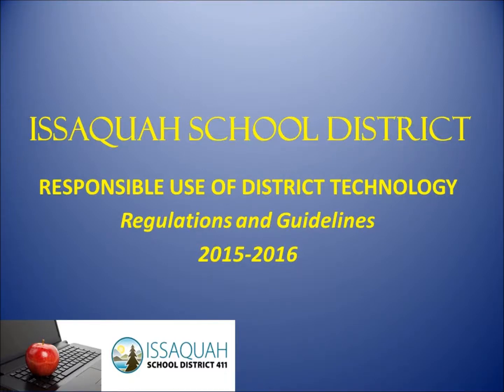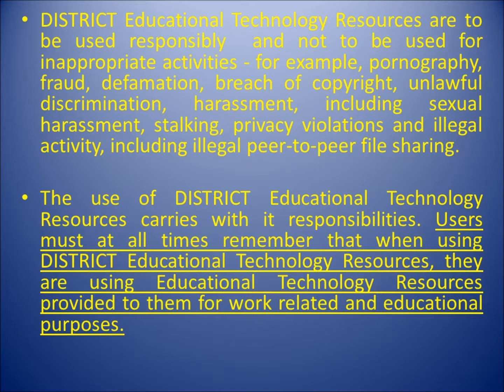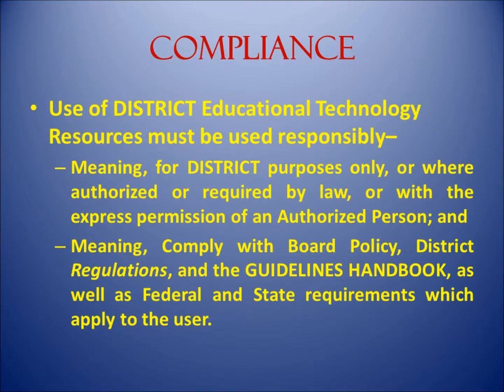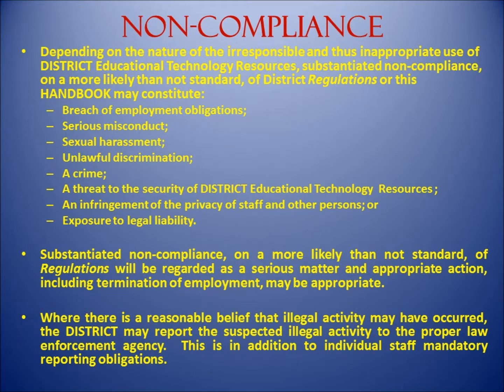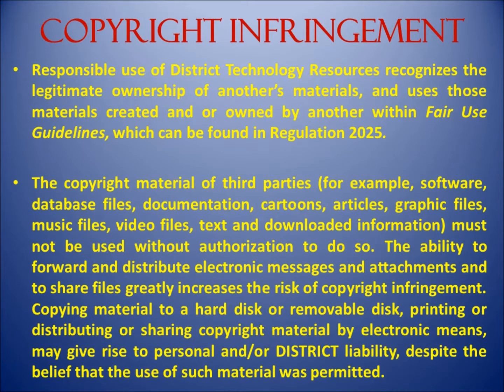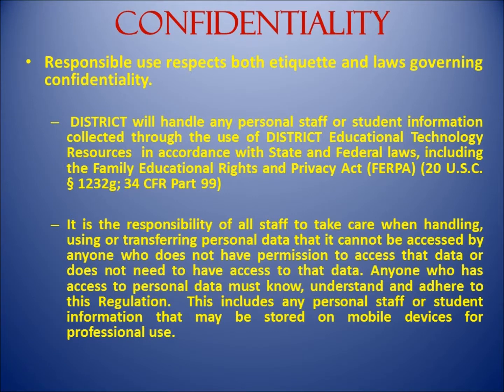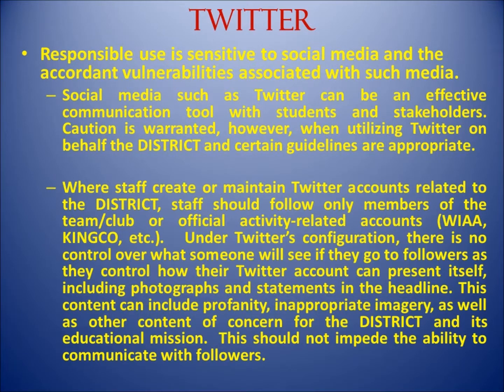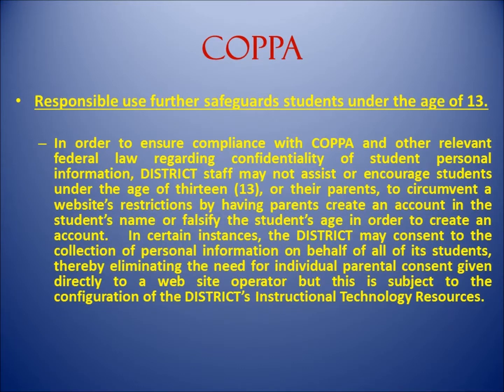District Technology Use Guidelines 2015 2016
ISD Responsible Use of District Technology Guidelines 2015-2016